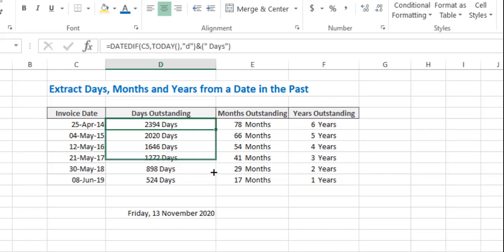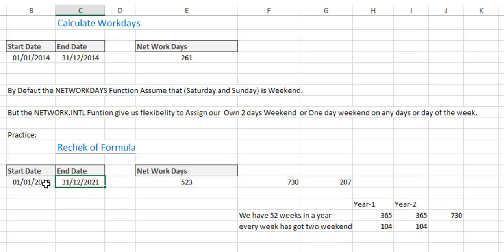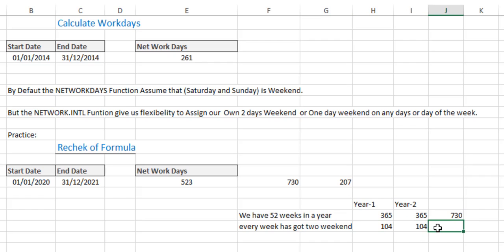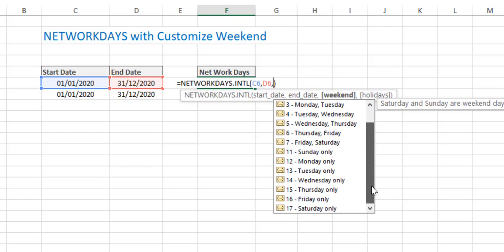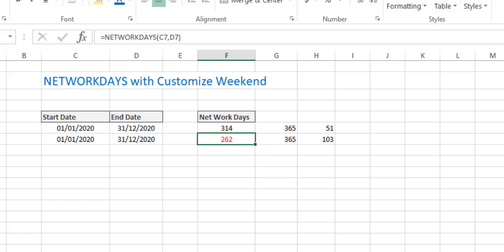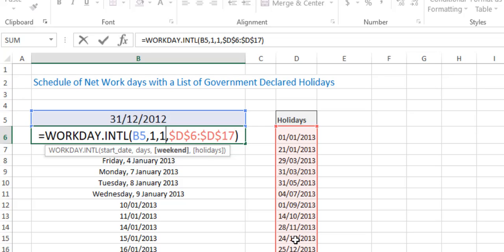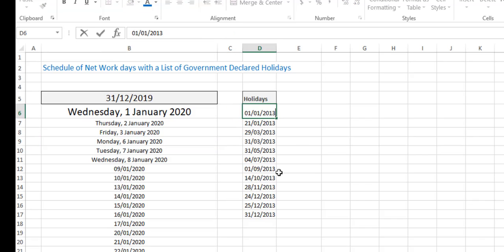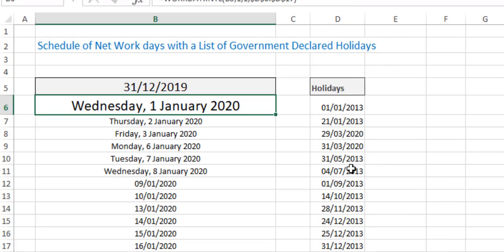How to Calculate Working Days in Excel | Workday Function in Excel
Ms Excel Formula   Date Function  Calculate Working days with Networkdays Function: In this Video we can learn how to calculate Networkdays in MS Excel with exempt weekend as Saturday and Sunday or we can use the Networkdays.Intl function of MS Excel to Calculate Work days with exemption of our own defined Weekend for example weekend can be only Friday, or only Sunday or any weekday but single day, our combination of any two day of the week as weekend.